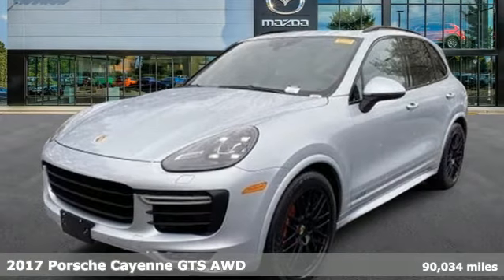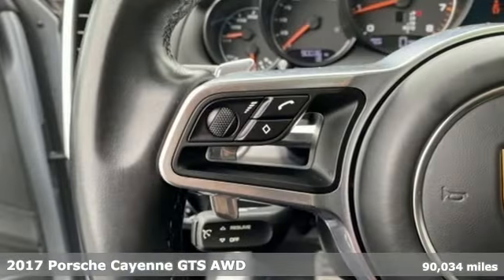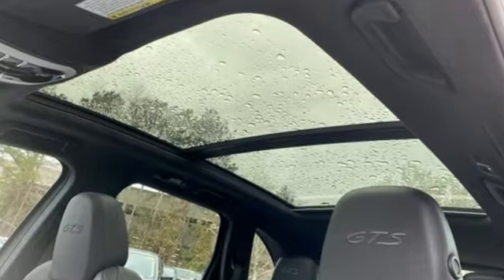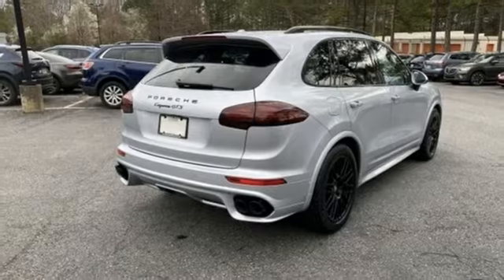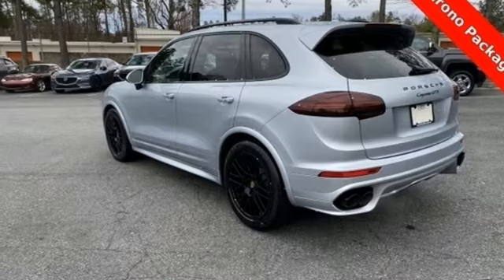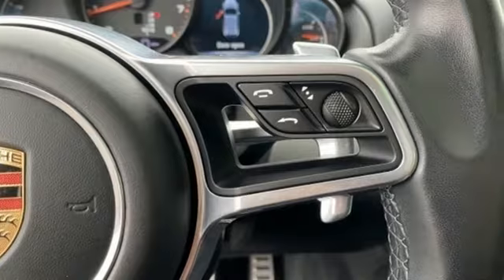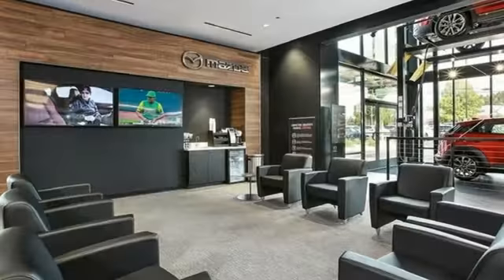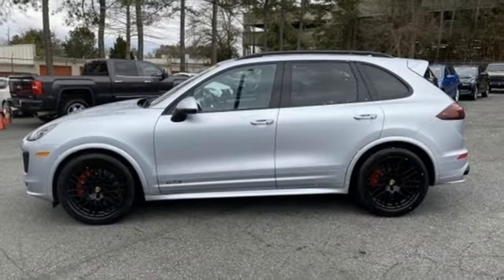Used 2017 Porsche Cayenne Roswell GA Atlanta, GA 10086P - SOLD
Year: 2017
Make: Porsche
Model: Cayenne
Trim: GTS
Engine: 3.6L V6
Transmission: 8-Speed Automatic with Tiptronic
Color: Silver
Interior: Black
Mileage: 90034
Stock #: 10086P
VIN: WP1AD2A24HLA80836
$299 Decontamination Fee, 14-Way Power Seats w/Memory Package, BOSE Surround Sound System, Front Seat Heating, Navigation System, Panoramic Roof System, Premium Package, Radio: AM/FM/CD/DVD w/PCM & Navigation, Sport Chrono Package. Rhodium Silver Metallic 2017 Porsche Cayenne GTS AWDbrbrbrAwards:br * JD Power Automotive Performance, Execution and Layout (APEAL) Study * 2017 KBB.com 10 Best Luxury SUVs * 2017 KBB.com 10 Most Awarded Brands * 2017 KBB.com Brand Image Awards * 2017 KBB.com Best Resale Value AwardsbrReviews:br * Impressive and rewarding handling when going around turns; wide selection of great engines available; exquisite interior and build quality; long list of options and features to choose from. Source: Edmunds

Address:
11185 Alpharetta Hwy